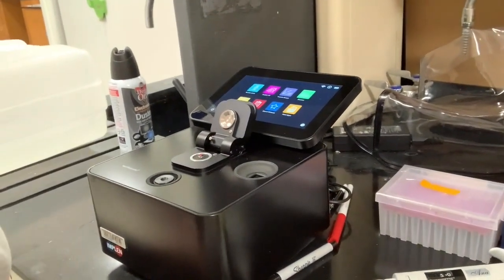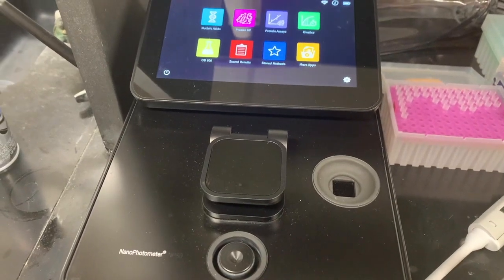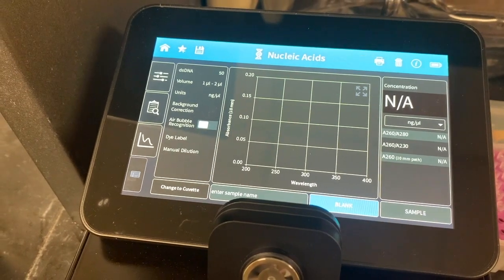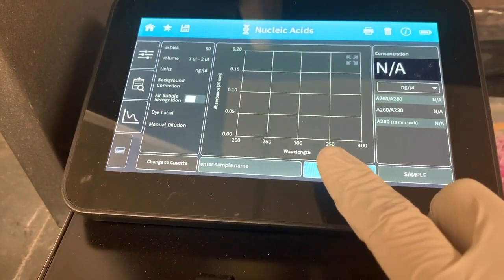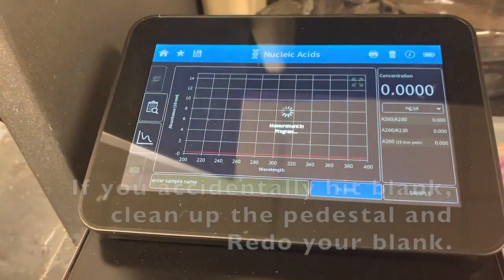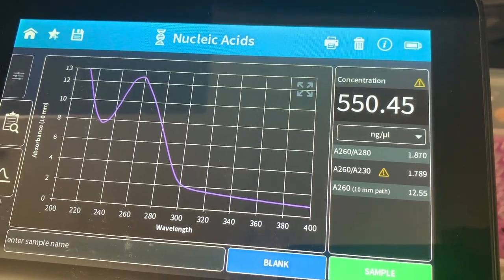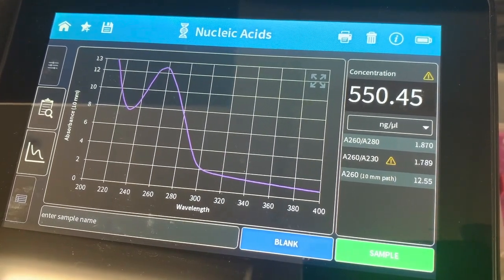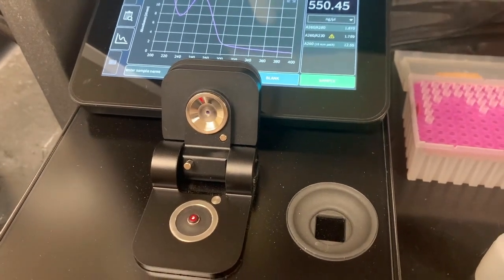Quantifying nucleic acids with a spectrophotometer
This video is about Quantifying nucleic acids with a spectrophotometer